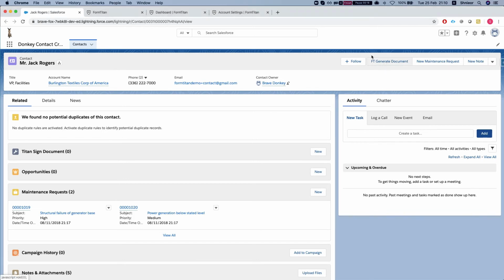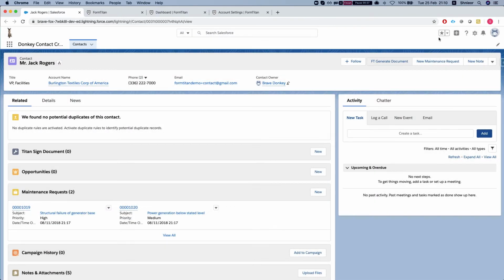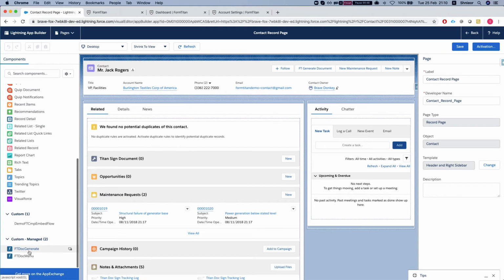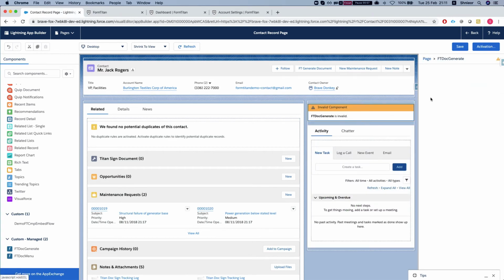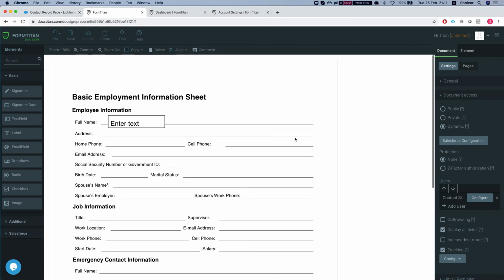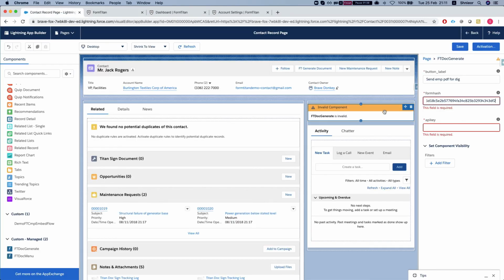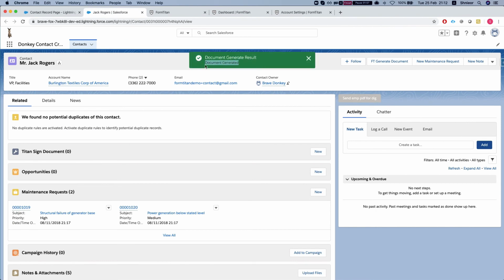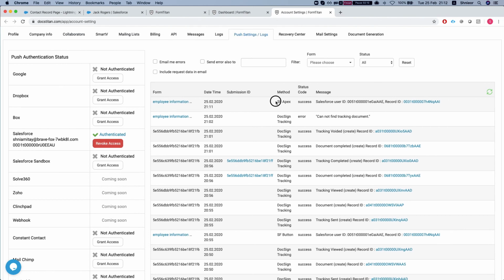Send your document via custom Salesforce button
Watch how you can add a custom button in Salesforce that will send your document to be signed.